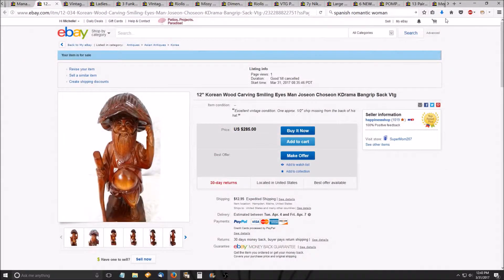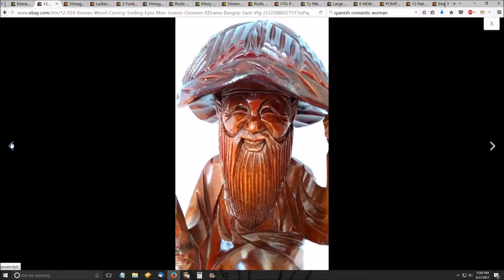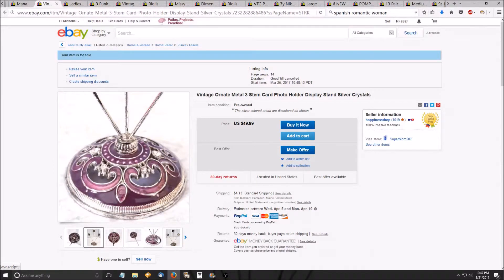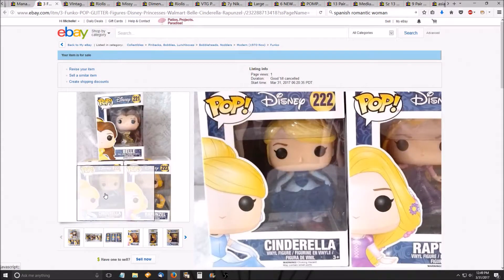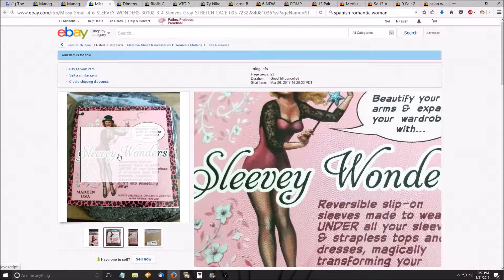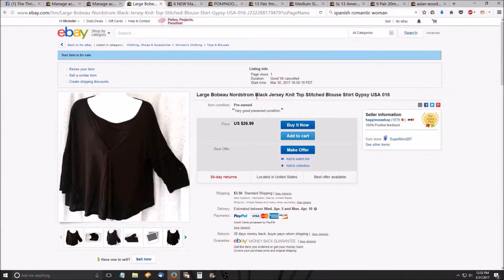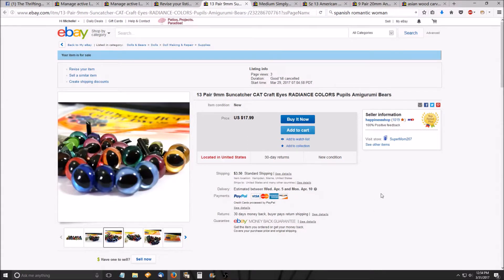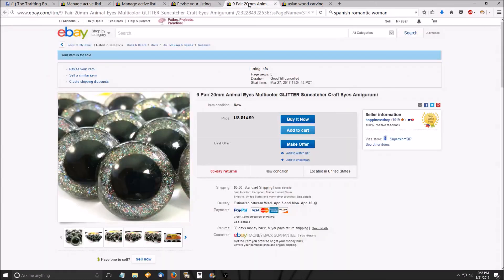Ebay listings March 31 2017